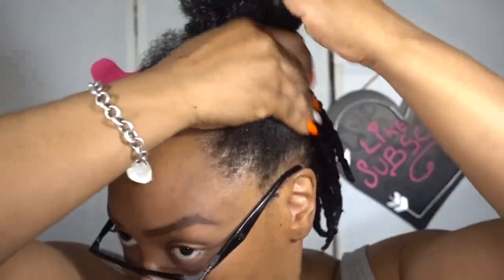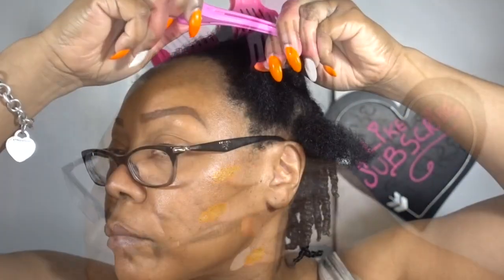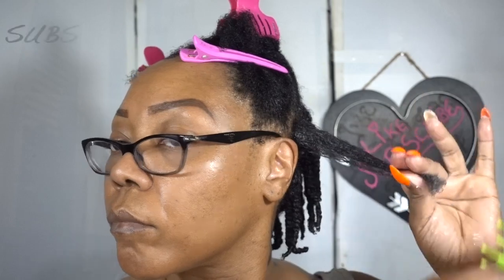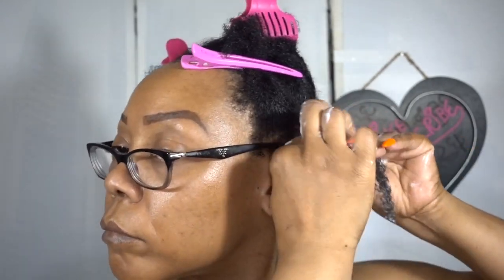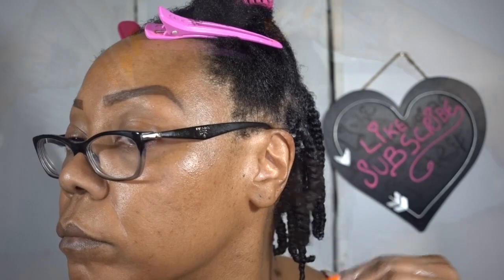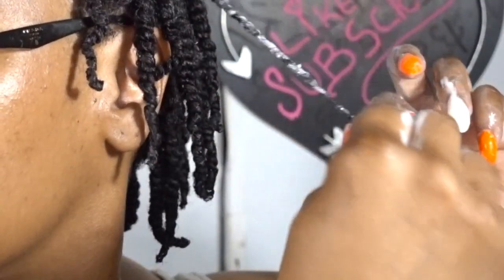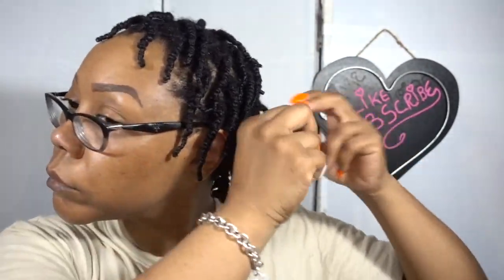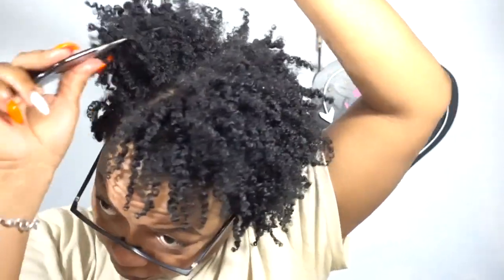Twist Out on Short Natural Hair | CURLS DYNASTY | Awkward length natural hair | 4c Hair | 4b Hair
Products used:
* Curls Dynasty_leave-in Smoothie
* Curls Dynasty _Twisted Definition
* Firm hold mousse OR  Firm hold styling foam (for extra hold)

Twist out
Twistout
Curls dynasty
fluffy afro short natural hair
fluffy twist out on fine hair
curly fro
curly afro
4c hair

4c natural hair
4b natural hair
How to wash and go on short natural hair
How to get defined curls wash n go for beginners
How to wash n go on short natural hair

big chop
big chop 4c hair
twist out on short natural hair
twist out on 4c natural hair
twist out on blown out natural hair
twist out natural hair
twist out men